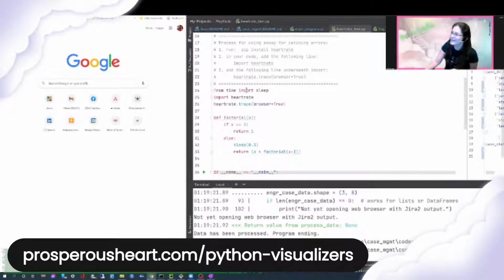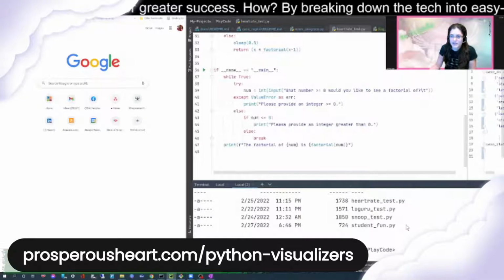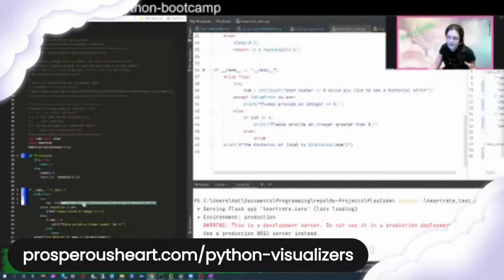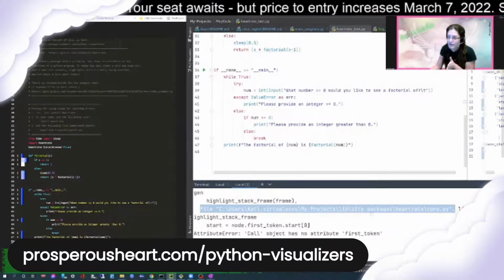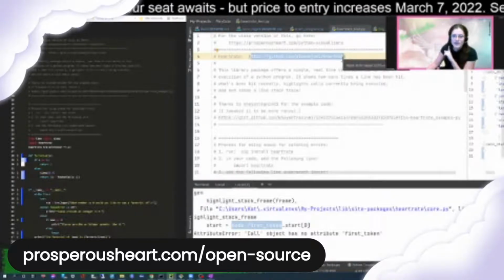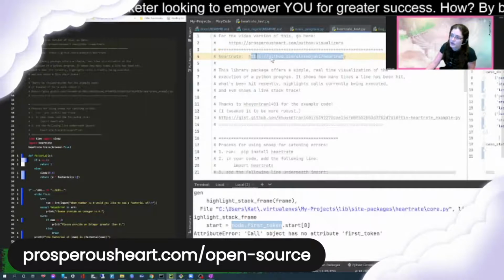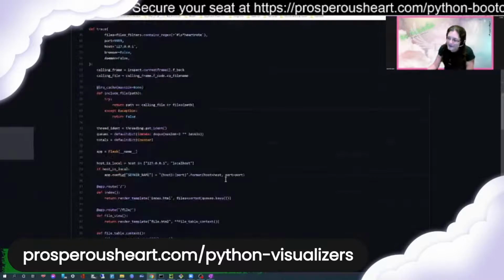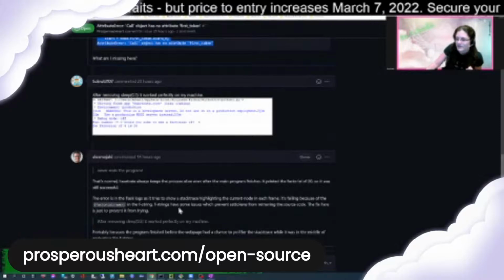Contribute to Open Source - Without Writing Code?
As a SoftwareDeveloper, one of the most frustrating things is to use someone else's code that breaks - right out of the box. For most people, you likely will never have the opportunity to directly improve a product …

Unless you're using open source code.

In today's ProsperousHeartTraining, an attempt to explore an amazing PythonProgramming package for visualizing code execution turned into a different lesson for the day. One that I will turn into a series on how to contribute to open source - even if you don't write a single line of code!